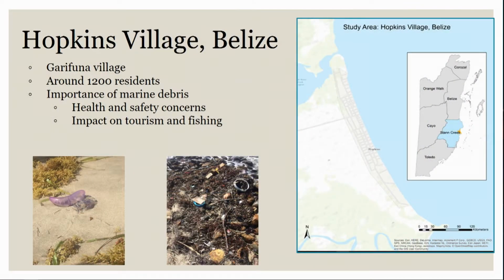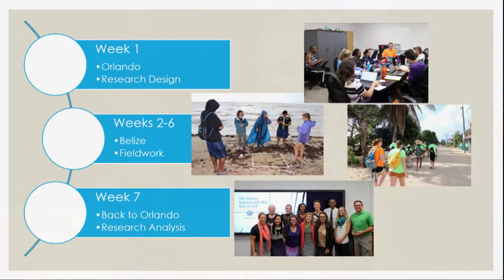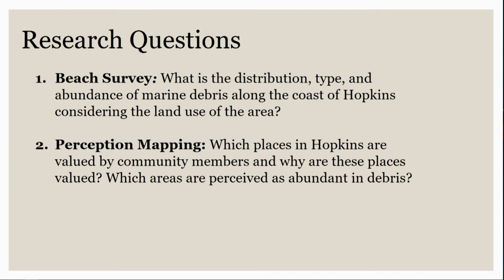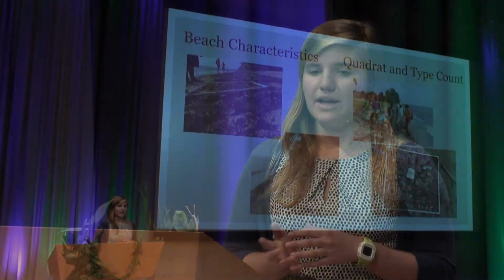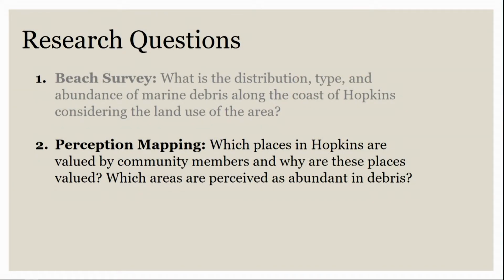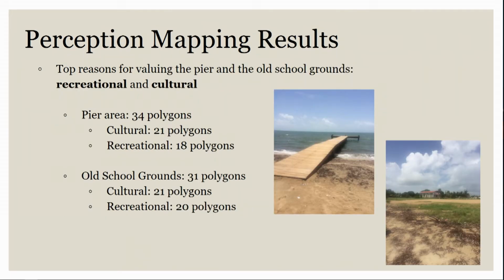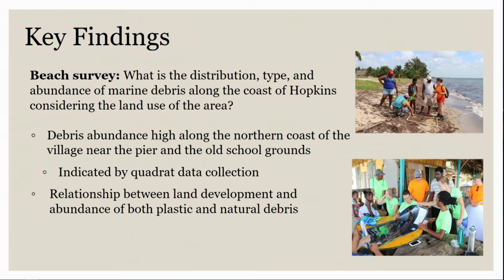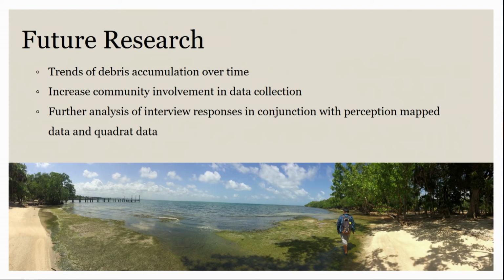Citizen Science GIS: Collaborating with Communities to Investigate Marine Debris in Belize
Marine debris poses health and safety hazards for humans and animals. We use participatory GIS, sketch mapping, beach surveys, and interviews to explore community perceptions of marine debris and potential solutions. We pay particular attention to sense of place and emotional attachment to understand how residents view debris and to create culturally sensitive spatial information. Our results provide implications for further coastal planning in Belize and beyond.